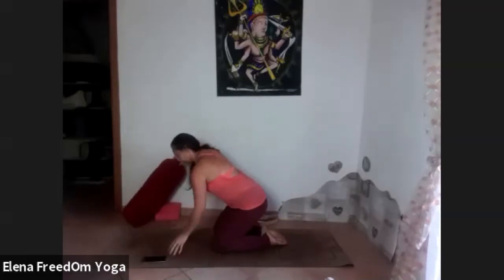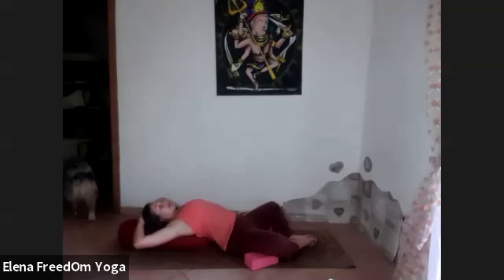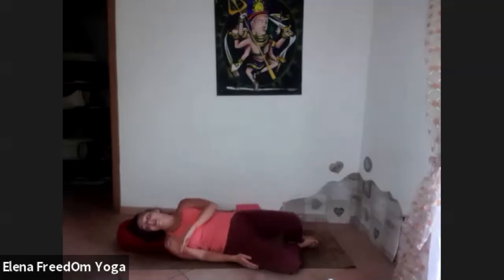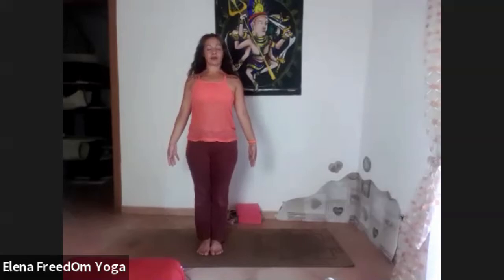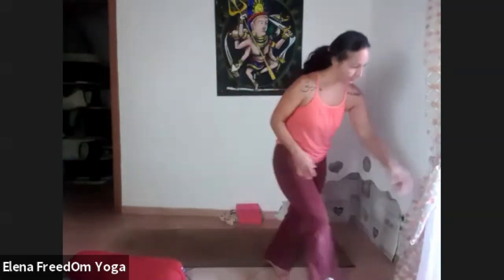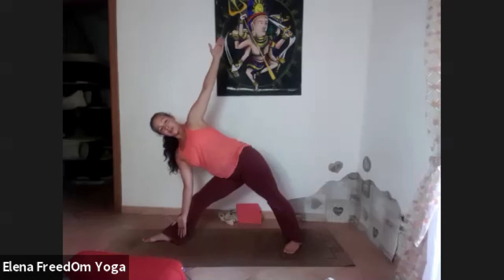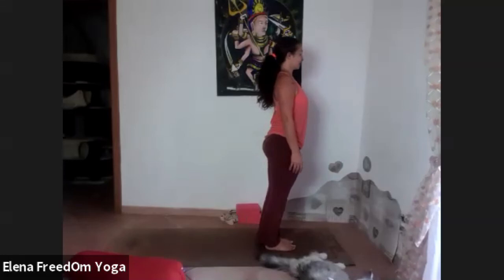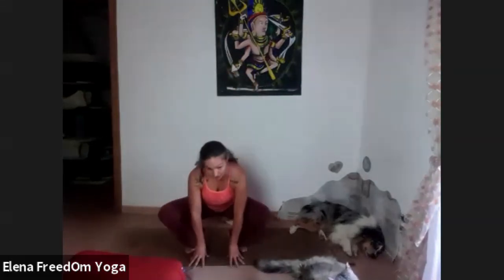Zoom yoga class held on September 22nd, 2020 at 5:00 pm - Increasing our body's energies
Yoga course focused on increasing our body's energies.
If you have any questions, don't hesitate to ask, and if you would like to do a Zoom course with me, here are timetable and links:
first class free of charge!
Si tu as des questions, n'hésite pas à demander, et si tu as envie de faire un cours Zoom avec moi, voici les horaires et les liens:
Se hai delle domande, non esitare a farle, e se ti va di fare un corso di Zoom con me, ecco gli orari e i link:
prima classe gratis!!
Veuillez noter qu'en vous joignant à ce cours, vous êtes entièrement responsable de votre participation et que vous devez vous exercer en fonction de vos capacités.
Je renonce par la présente à toute responsabilité concernant votre pratique.
Please note that by joining this course you are fully responsible for your participation and are expected to exercise according to your abilities.
I hereby waive any responsibility for your practice.
Si prega di notare che unendosi a questo corso si è pienamente responsabili della propria partecipazione e ci si aspetta che si eserciti secondo le proprie capacità.
Con la presente rinuncio a qualsiasi responsabilità per la vostra pratica.